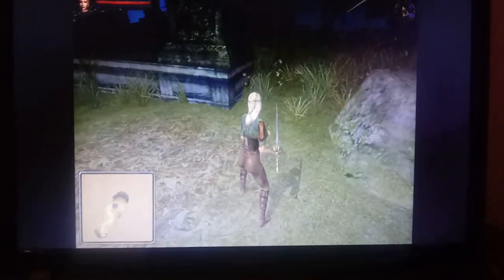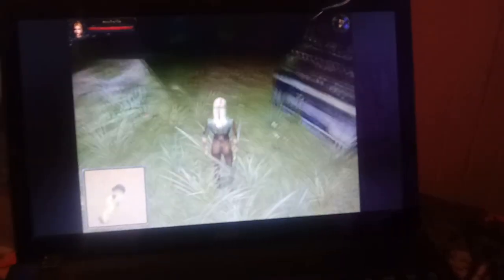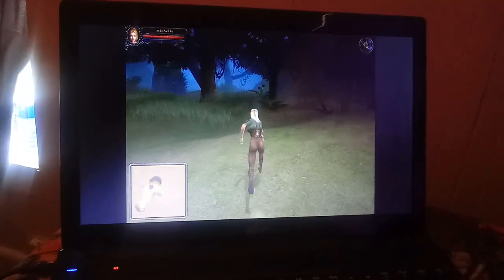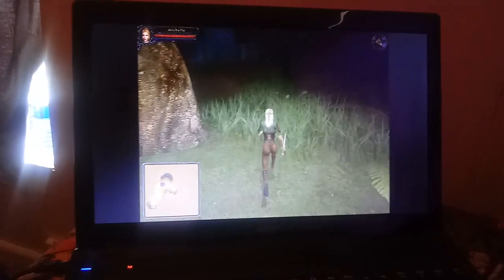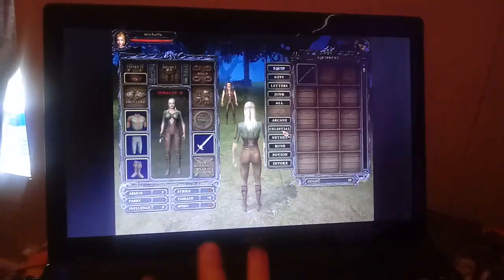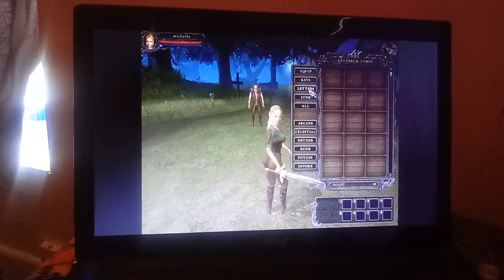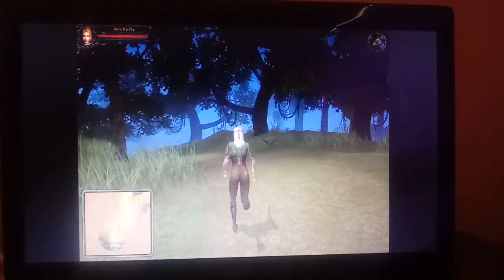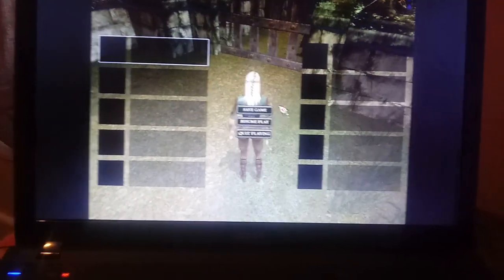Playing Dungeon Lords On Pc